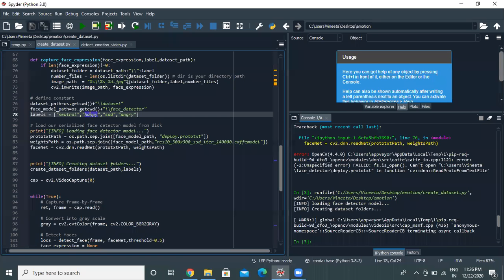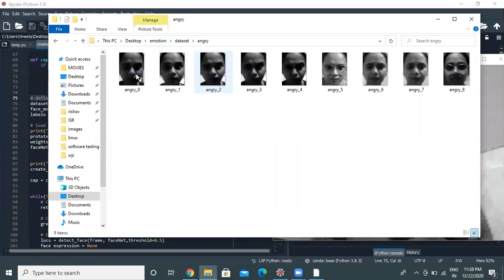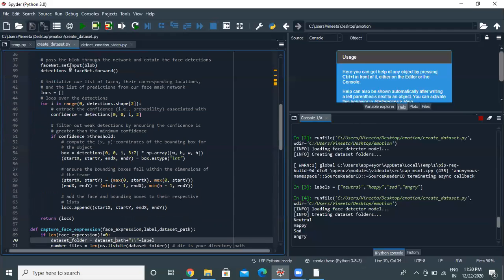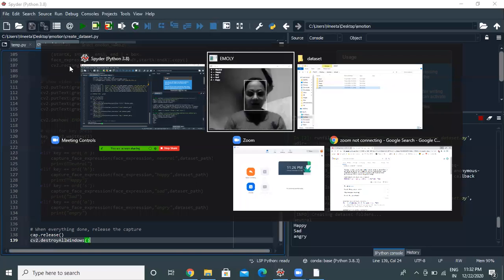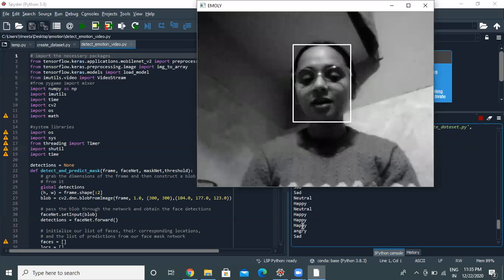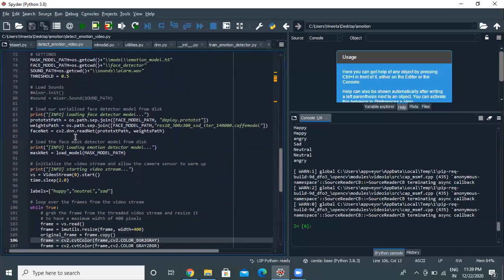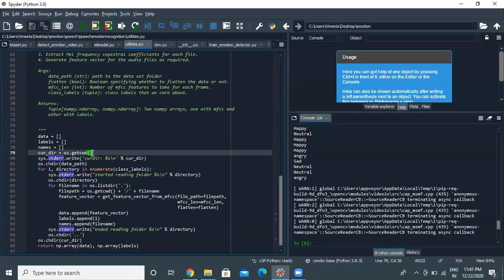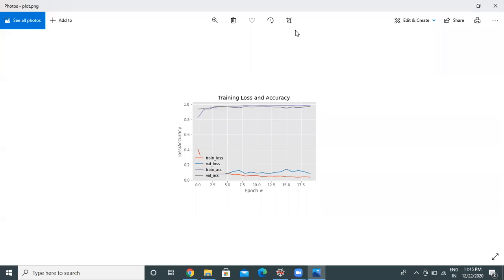Real Time emotion analysis (Sound and face) using python, deep neural networks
Detecting real time emotions using sound and face both at the same time
Links to code:

Note: More modifications are to be made in the same .